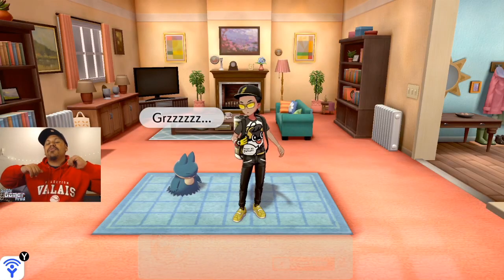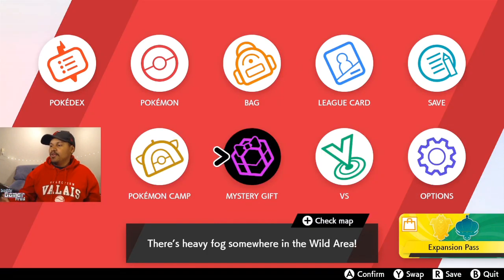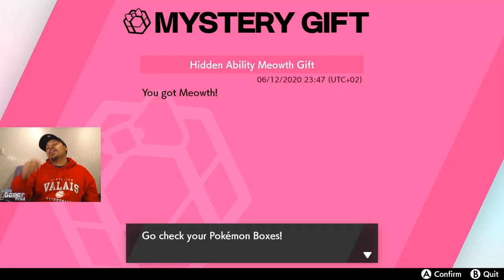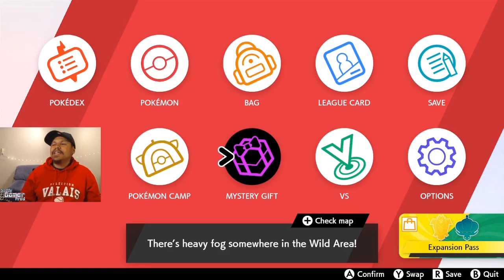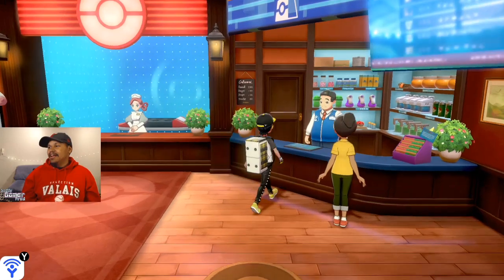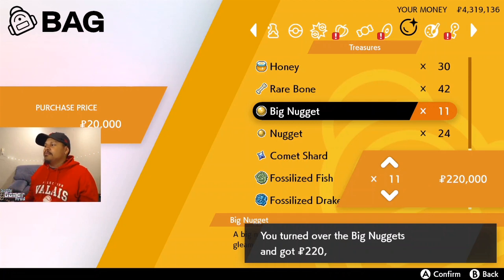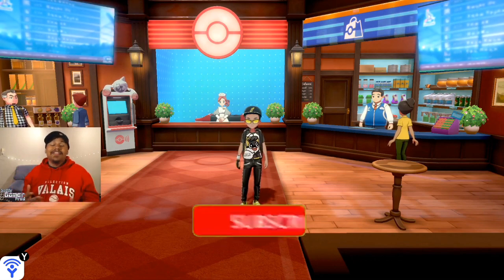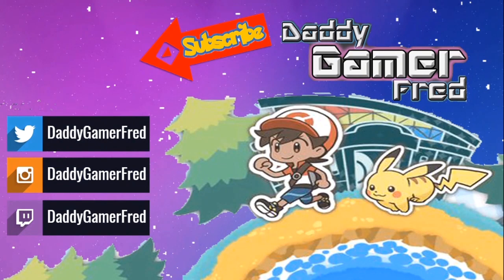FREE Galarian Meowth with Hidden Ability Unnerve, Plus 100 Exp. Candies L and 50 Big Nuggets!